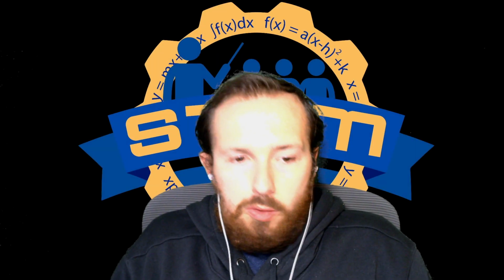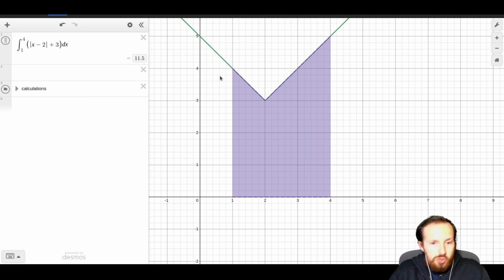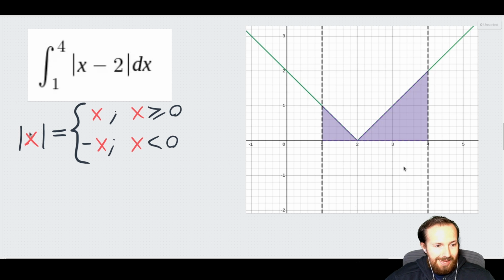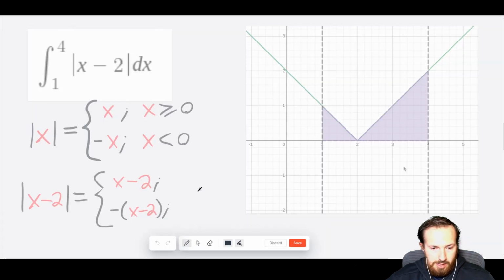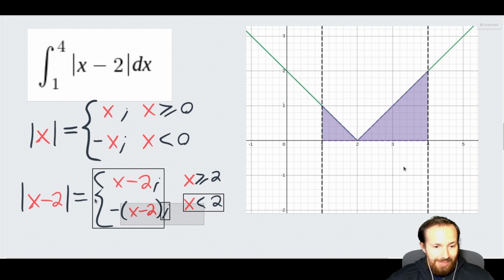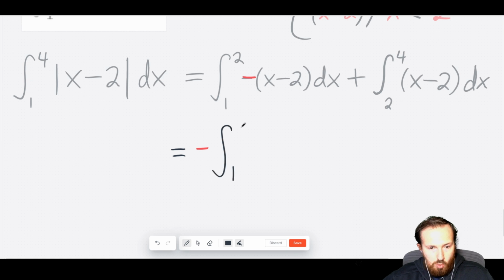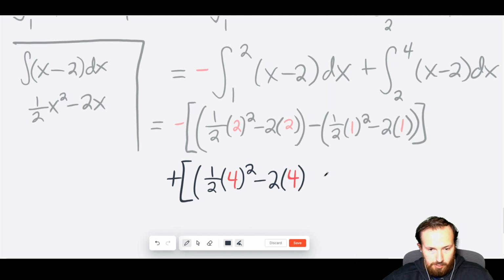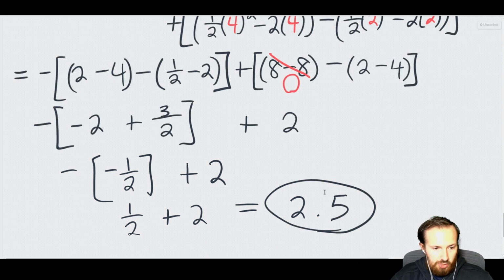How to Integrate Absolute Value Functions (Theory + Worked Example)